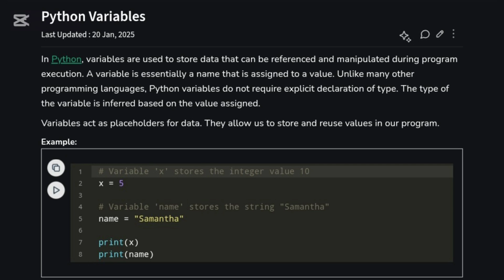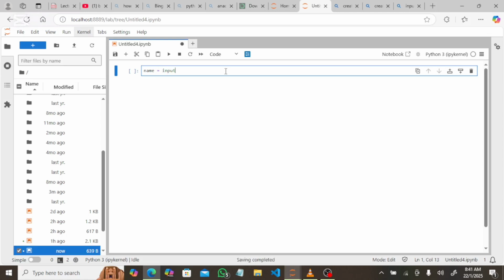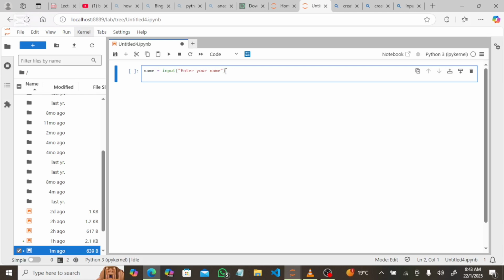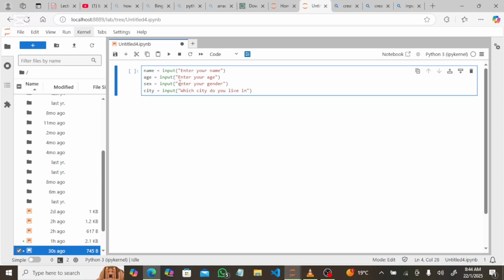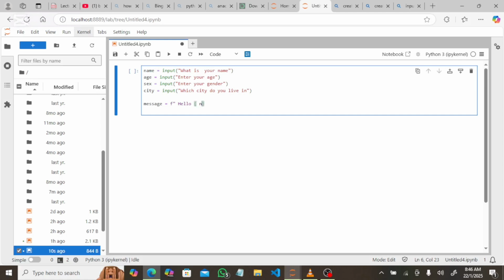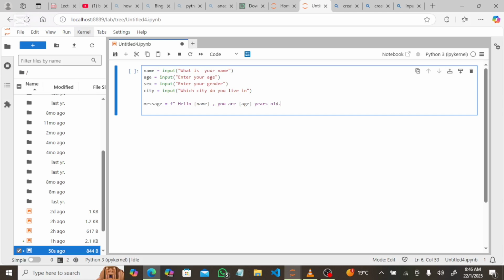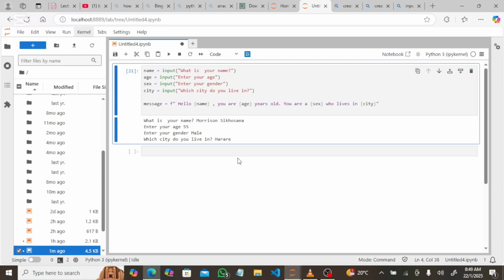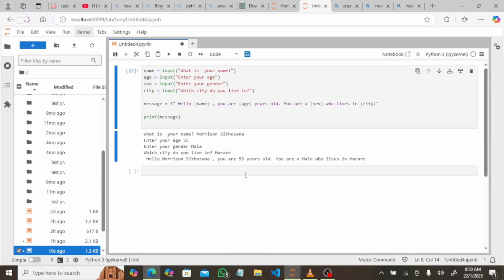EENG103 PYTHON PROGRAMMING ____ INPUT FUNCTION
Learn how to use the input function to create a program